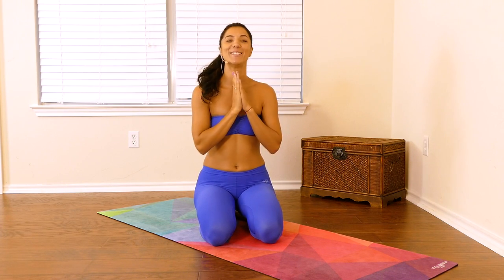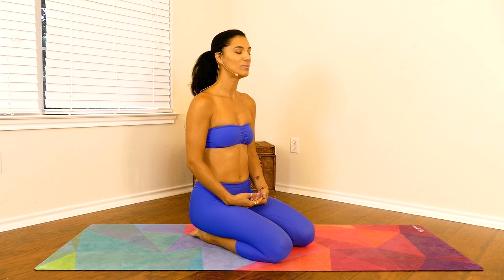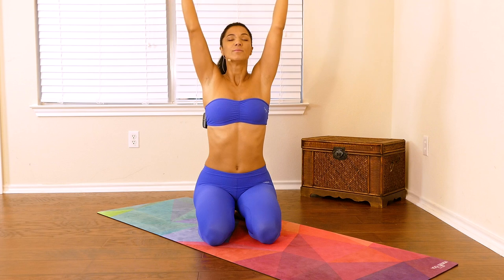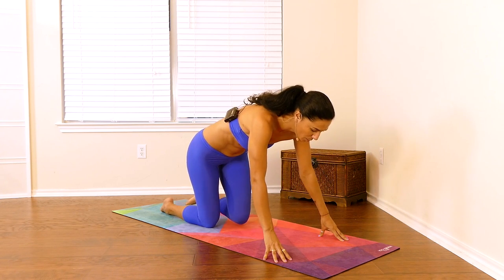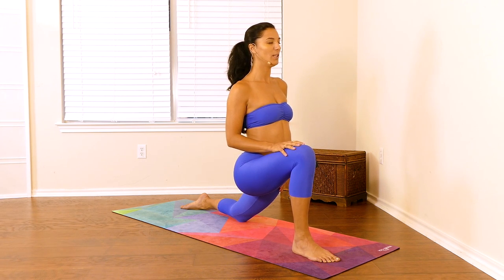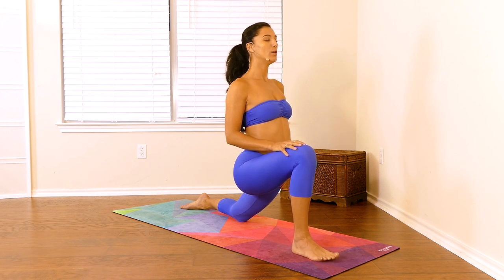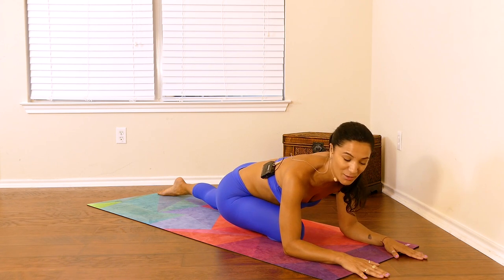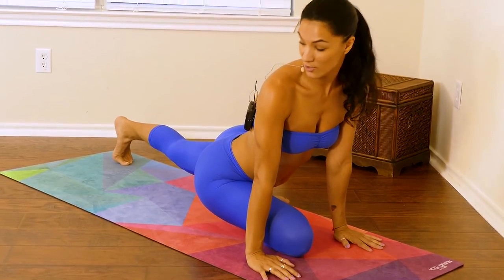Yoga for Flexibility with Sanela, Hips, Legs & Glutes Stretch, Back Pain, Splits, Beginners at Home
Sanela helps you get the toned glutes you've been wanting! This 25 minute workout routine targets the glute muscles to lift, tone and shape the glutes, trim the inner thighs and burn fat with cardio fitness, too!  Great for beginners and advanced levels.

Sanela teaches private yoga lessons and classes in Austin, Texas.

Ultimate Ab Workout! 20 Minute Abs & Core Strength Exercises for Six Pack at Home for Beginners

20 Minute Yoga Workout: Bye-Bye BELLY FAT!! Beginners Weight Loss at Home for Abs, Exercise Routine